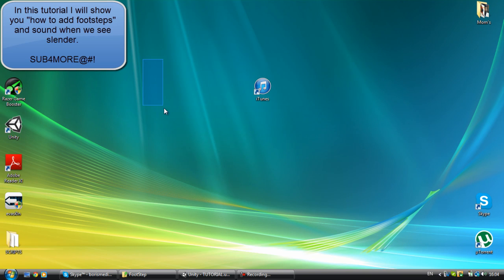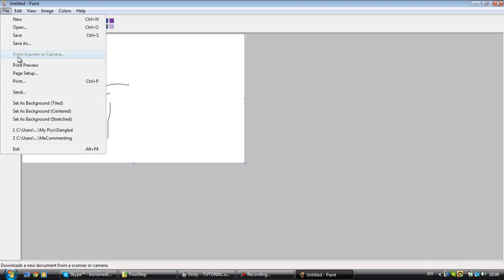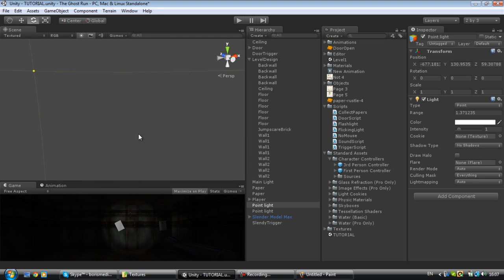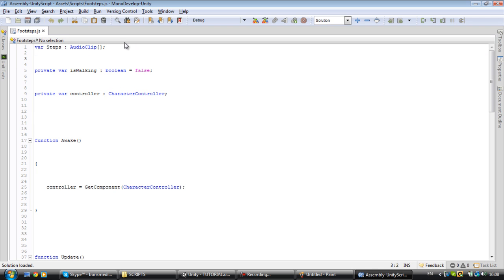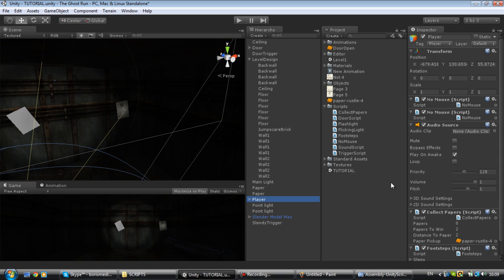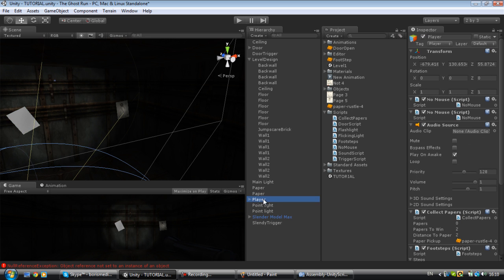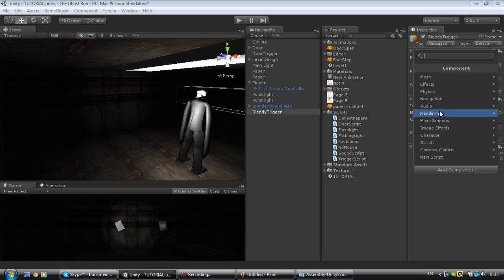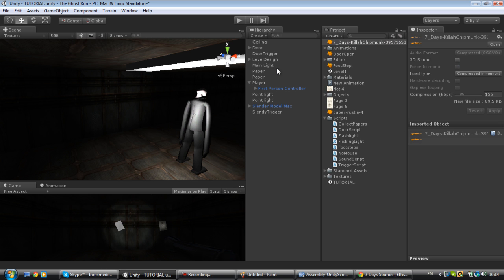Unity3d #6 | Beginner Horror Game | Footsteps & SFX ( Commentary & HQ )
In this video I will be covering footsteps and finishing up with "jumpscre".

Sound effects script can be found at one of my previous tutorials.

Here is the link to my, footsteps script!